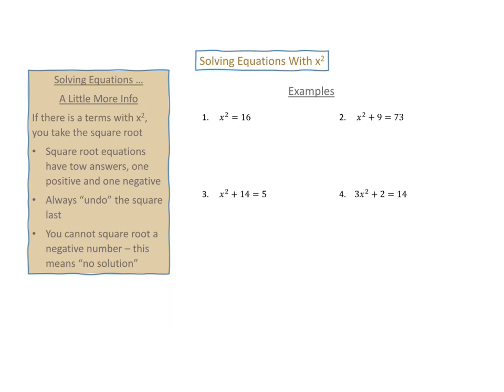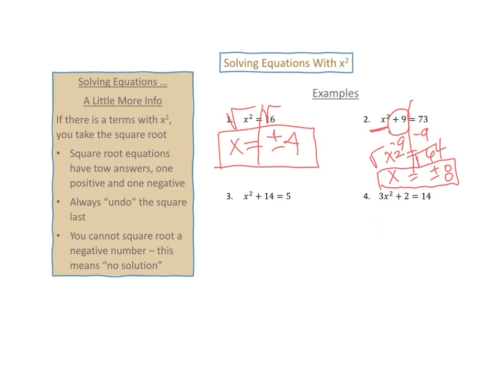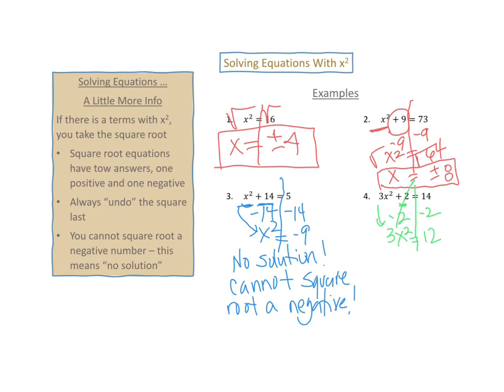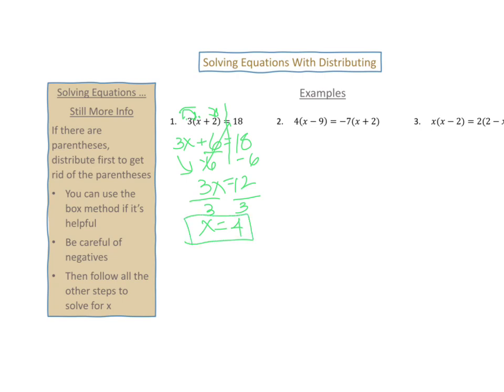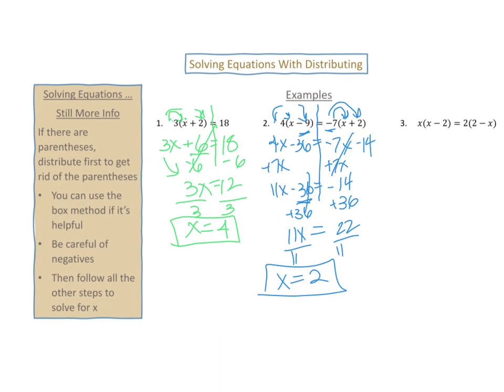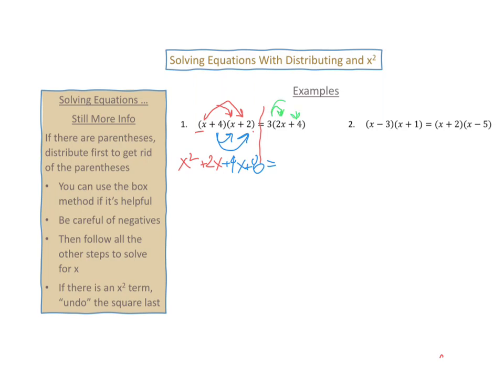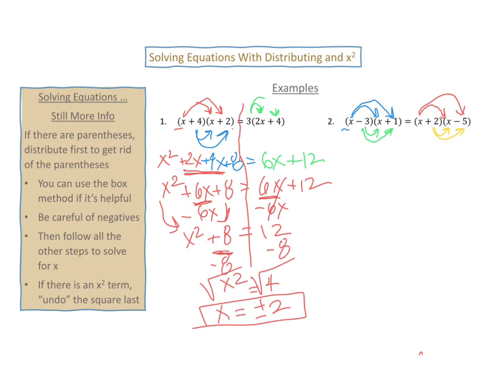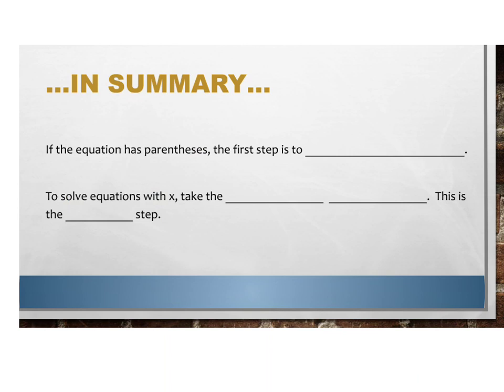L, 20, A, 1,